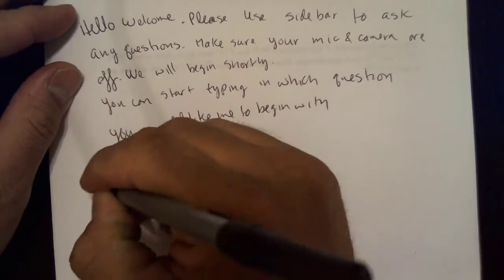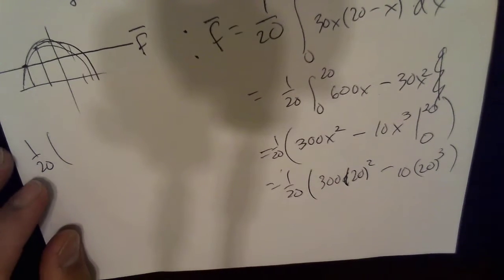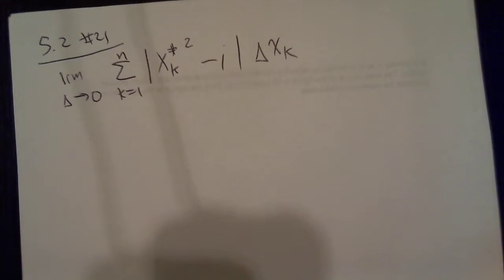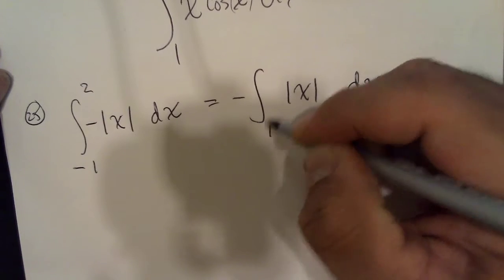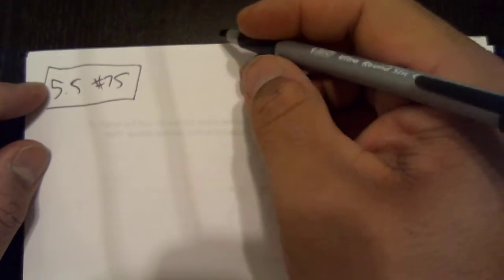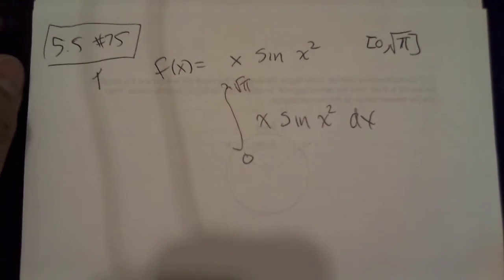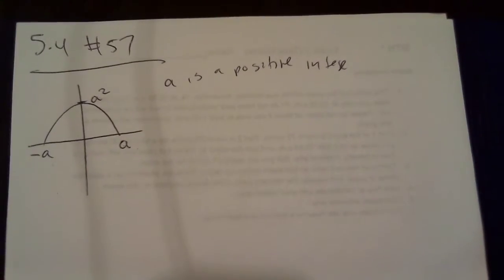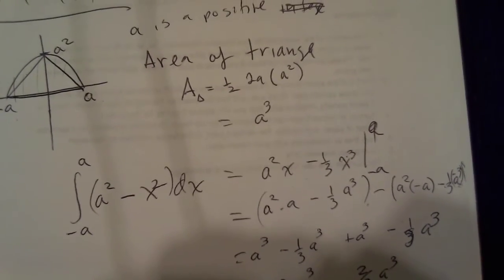MTH 1 Review Session From 11/30/2016